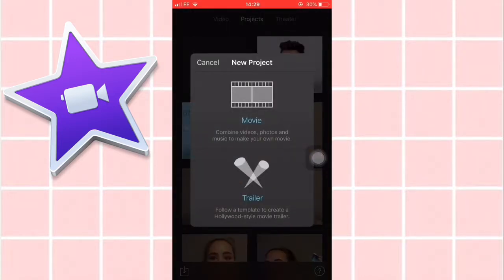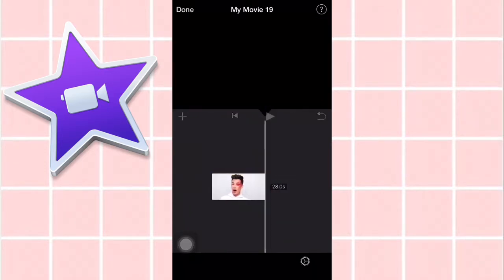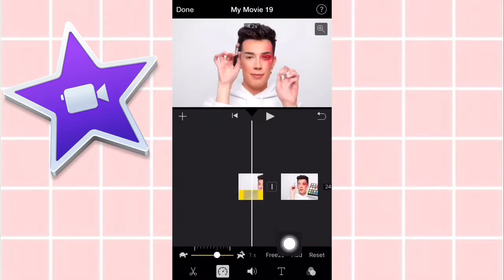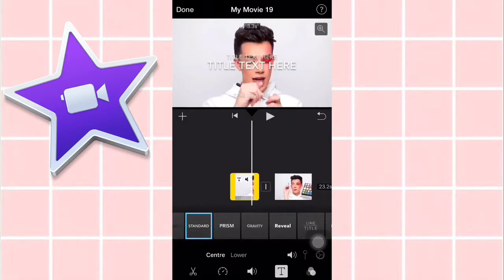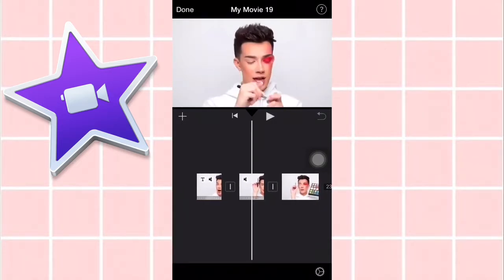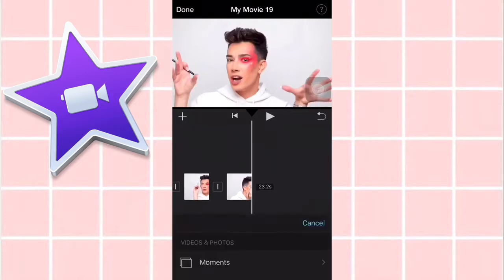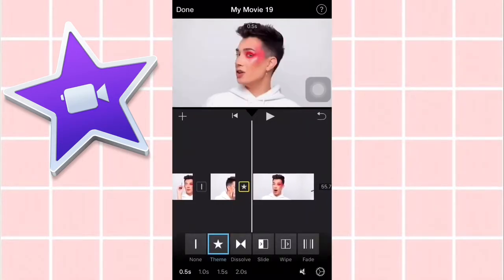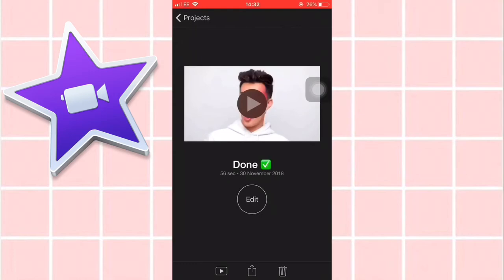How to edit like a pro on iMovie ~iPhone | ItsMolly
How to edit videos on iMovie on iPhone

In this editing video i teach you to edit on iMovie
Comment if this video helped and what i should do next

Molly
           xo